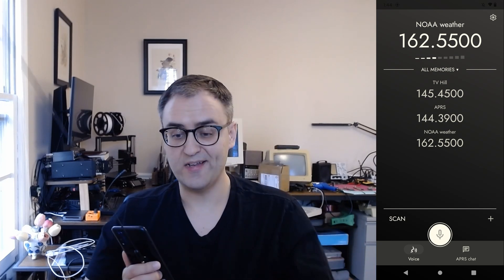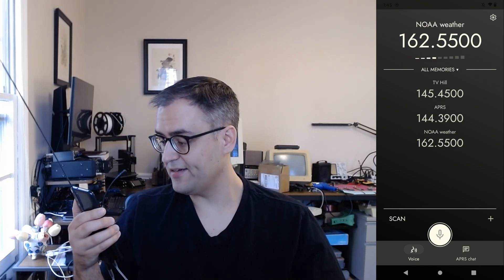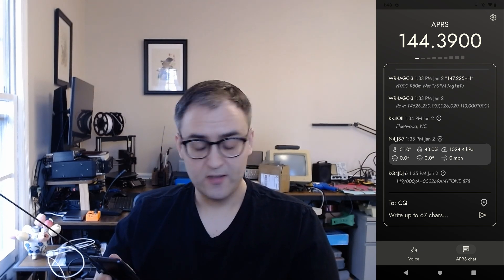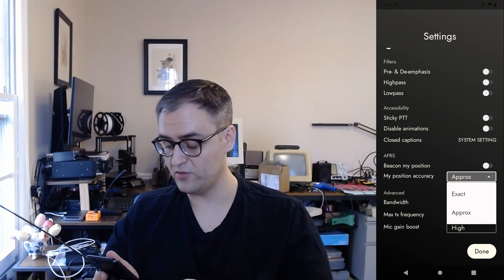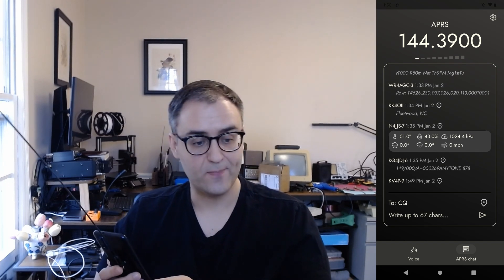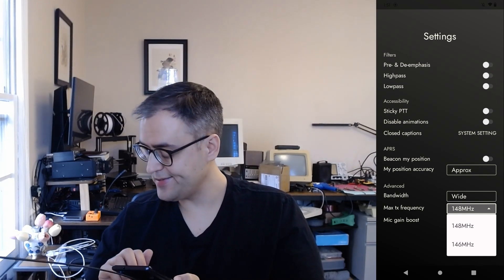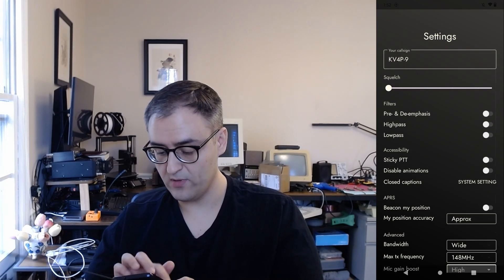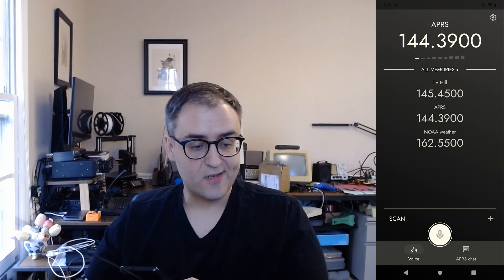kv4p HT new stuff: kits, better APRS, and more!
kv4p HT is a homebrew VHF radio that makes your phone capable of voice and text communication completely off-grid with at least a Technician class amateur radio license. It's completely open source.

00:00 Introduction
00:22 Kits
01:09 Wider rx range (e.g. NOAA weather)
01:50 S-Meter
02:07 500Hz tuning increment
02:29 Better harmonic suppression
03:15 APRS features
08:05 Advanced settings
09:06 Built-in firmware flasher
09:41 Screen stays on
10:05 Audio improvements
11:38 New PCB versions
14:30 Community